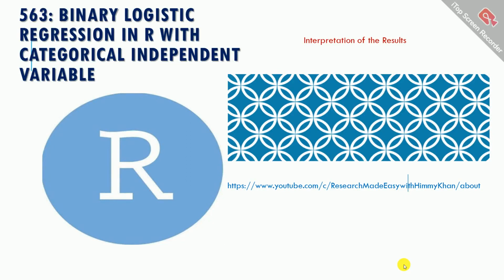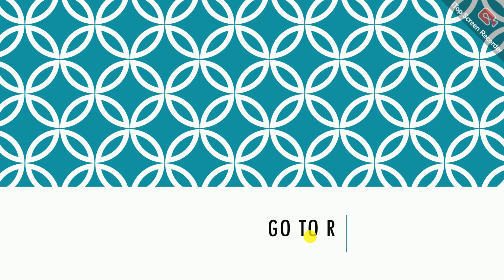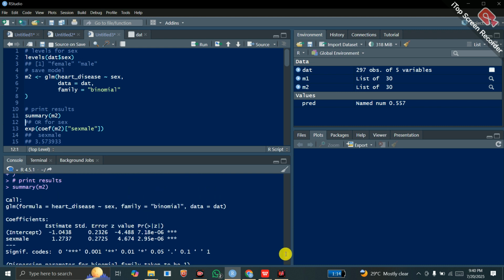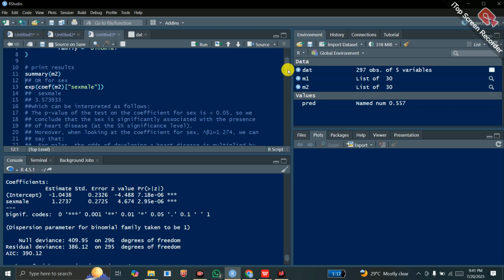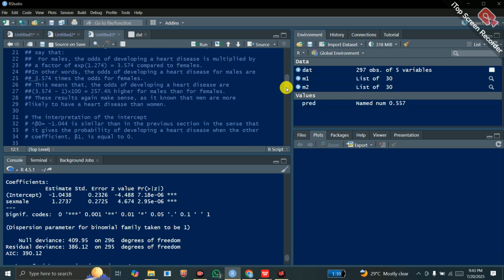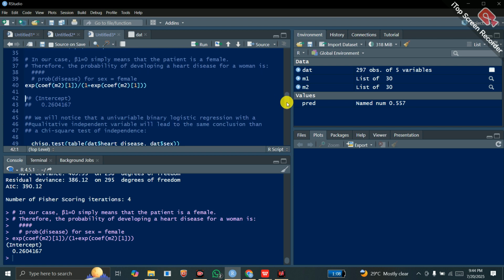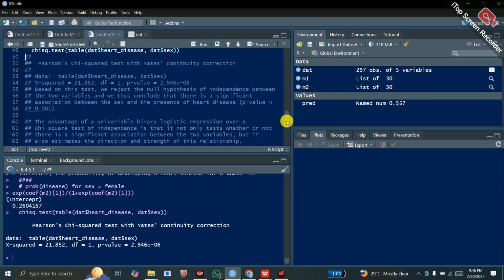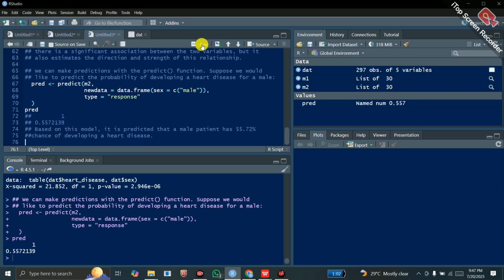563: Binary Logistic Regression with Categorical Predictor in R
This is univariable logistic regression model in which both the dependent and independent variables are categorical.